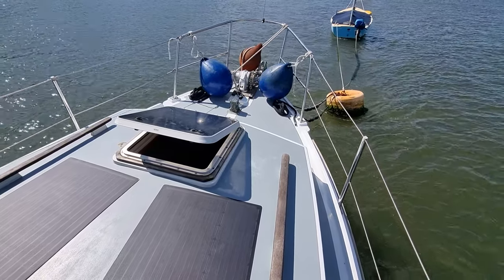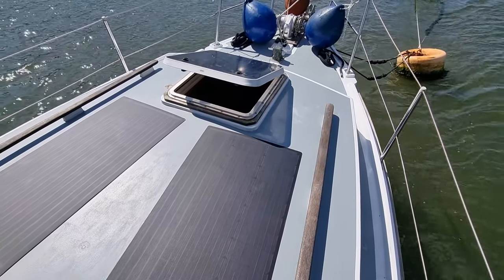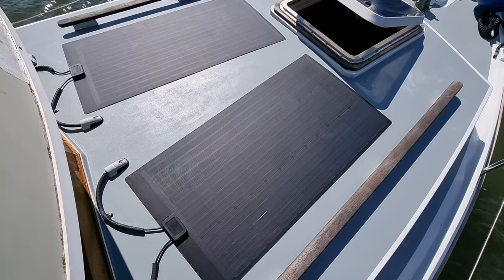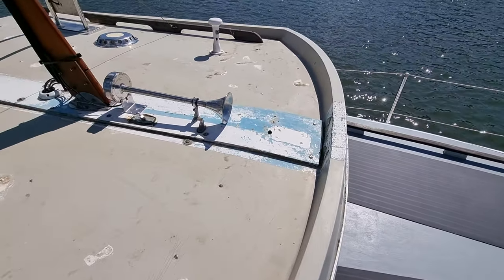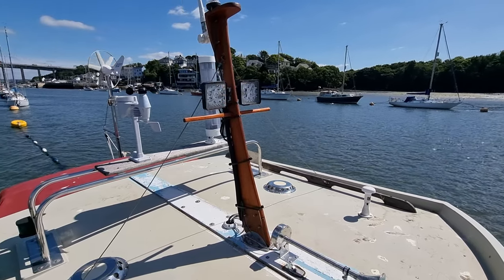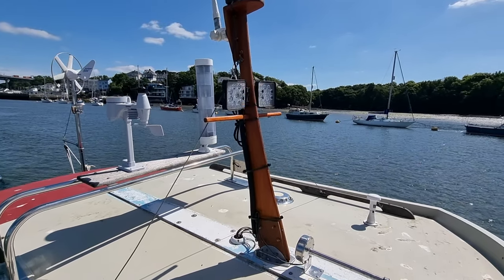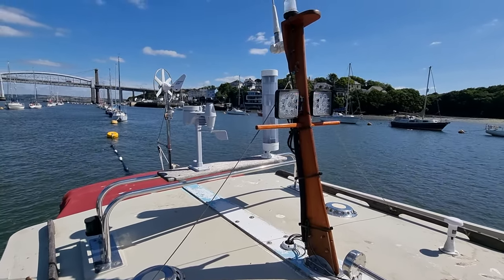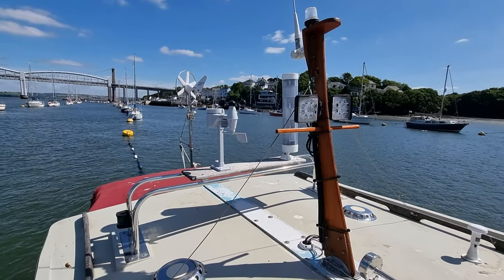Tamar 2000 Enterprise - Boatshed - Boat Ref#316364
Tamar 2000 Enterprise for sale with Boatshed Plymouth Photos and video taken by Boatshed Plymouth